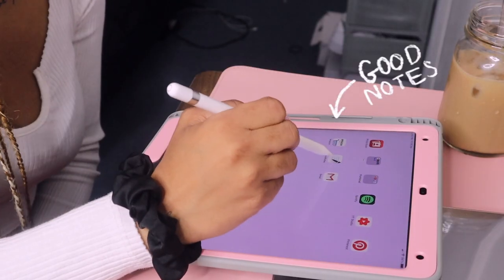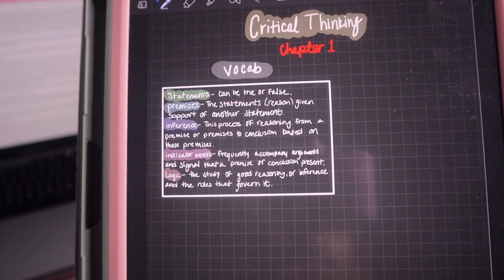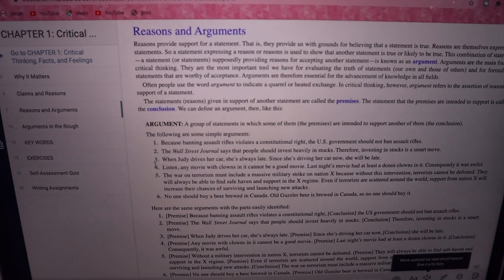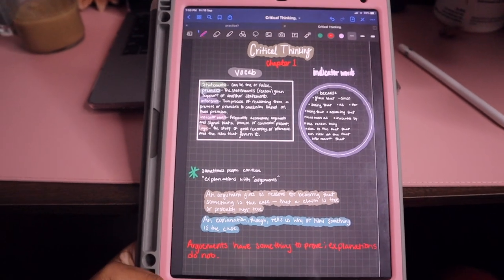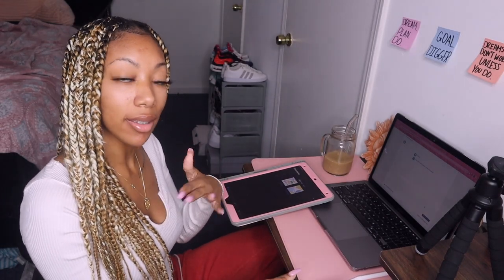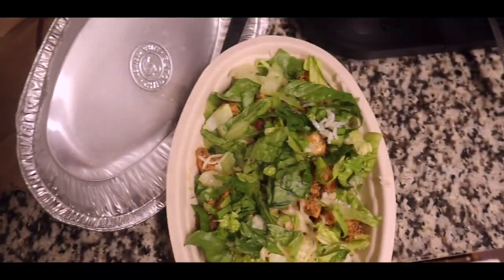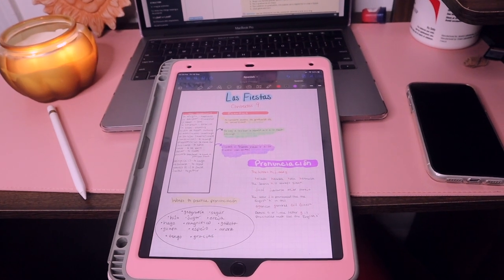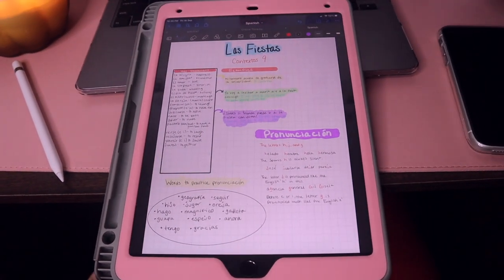STUDY WITH ME + HOW I TAKE iPAD NOTES: Goodnotes 5, Spanish, Critical Thinking, Breaks, Study Vlog📚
☆ Today’s video is a Study With Me + How I Take My Notes on my Ipad! I will be studying for my Critical Thinking Class and also my Spanish Class. This is my first time using my ipad for notes so I hope you enjoy!

-iPad: iPad Air gen-3, 10.5 in
-Apple Pencil: gen-1
-APPS: Goodnotes

xoxo, Angel ♡

5181 West Mountain Street #1208